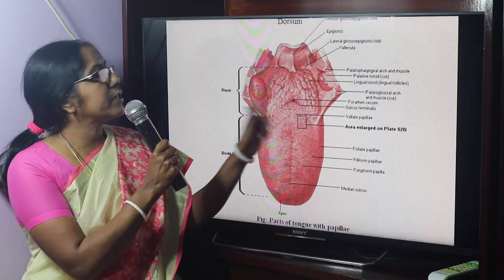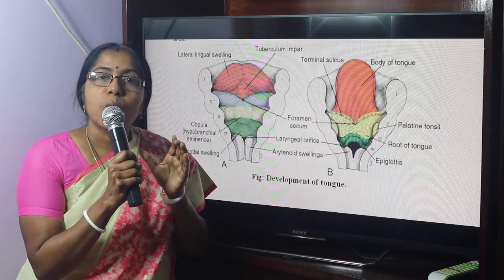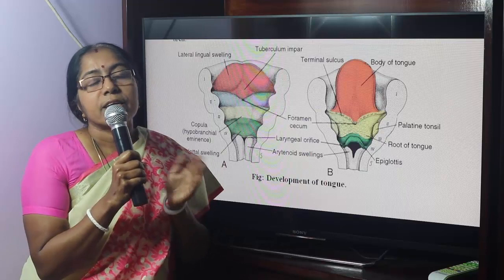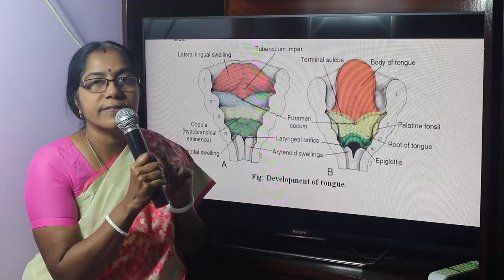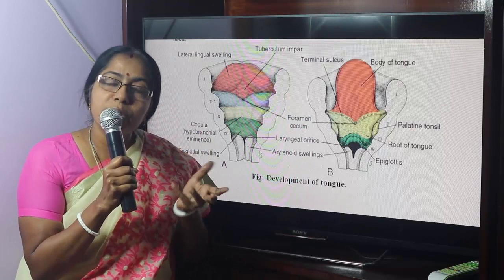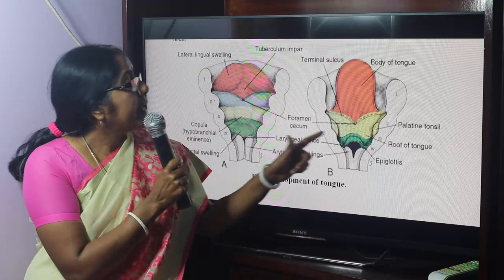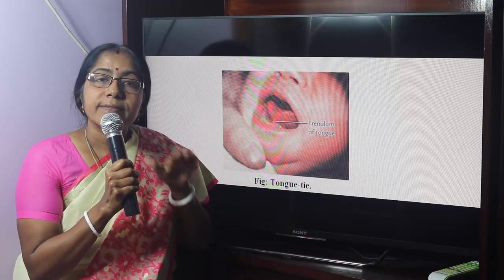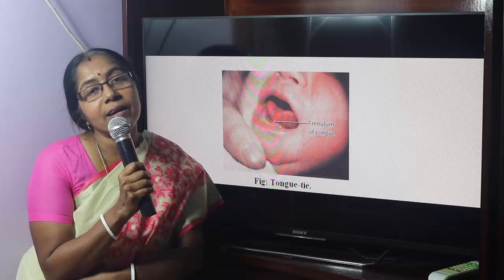Lecture On Development Of Tongue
In this lecture developmental source, developmental process and congenital anomalies of the tongue have been described.